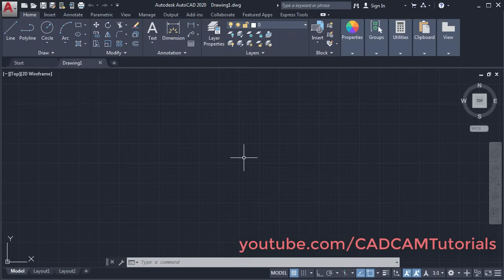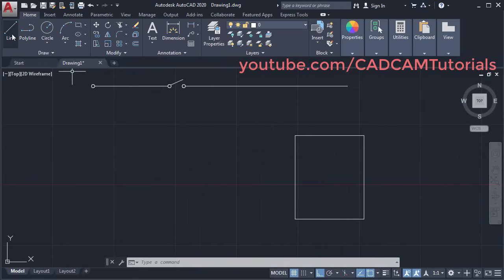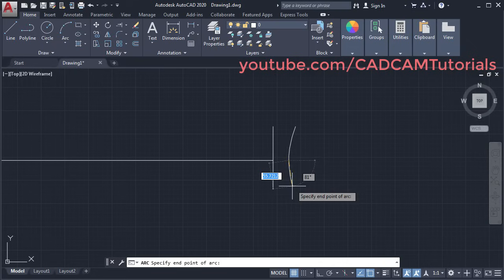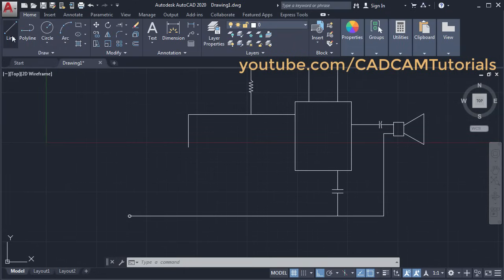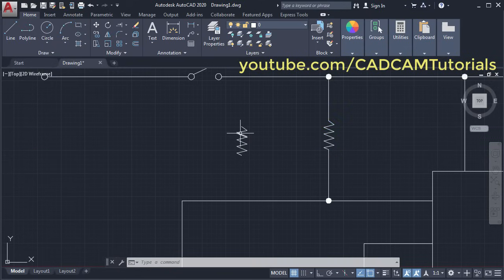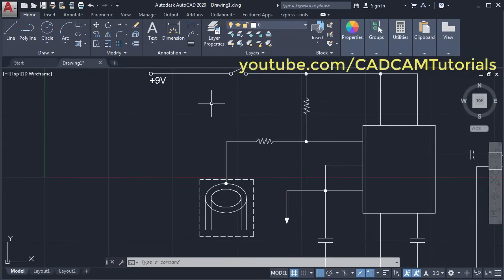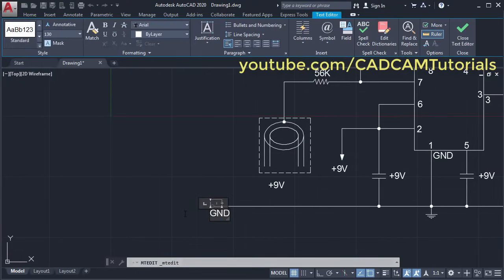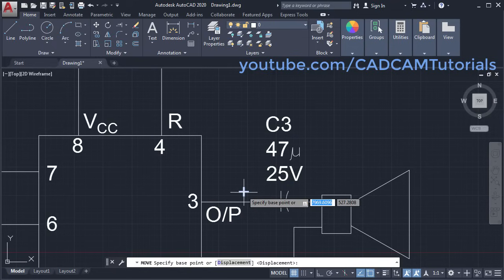AutoCAD Tutorial for Electronics Engineering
AutoCAD Tutorial for Electronics Engineering. This tutorial shows how to create electronic schematic drawing & electronic circuit diagram in AutoCAD step by step from scratch. This is AutoCAD tutorial for Electronics Engineering students. Learn to create AutoCAD drawing for electronics.

AutoCAD schematic tutorial
AutoCAD electronics design
AutoCAD schematic drawing
Electronic circuit diagram design software
AutoCAD electronics tutorial
AutoCAD electronic symbols
AutoCAD electronics
AutoCAD courses for electronics and communication